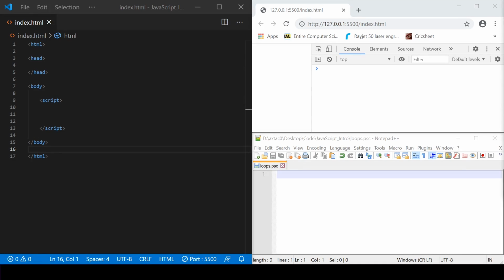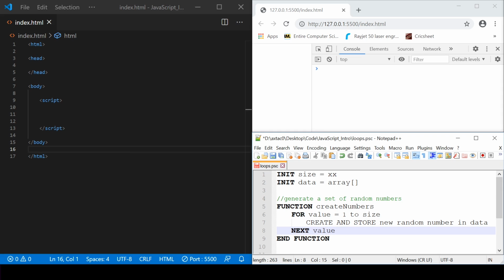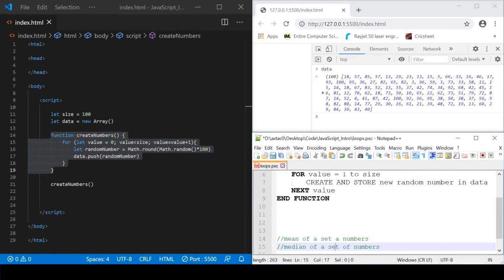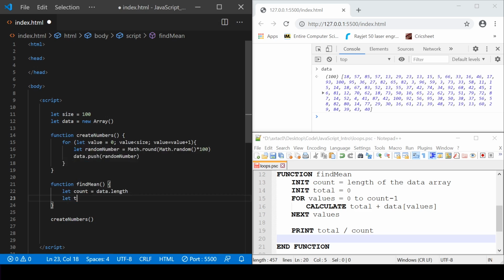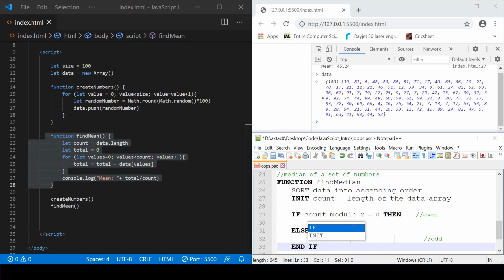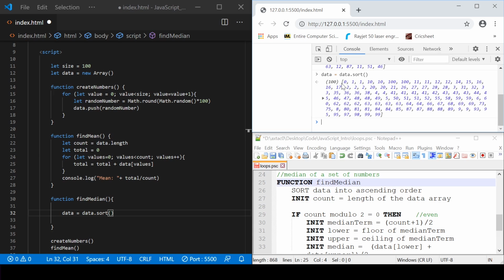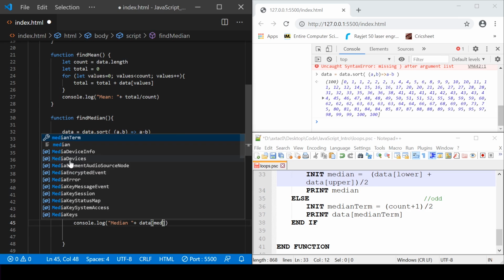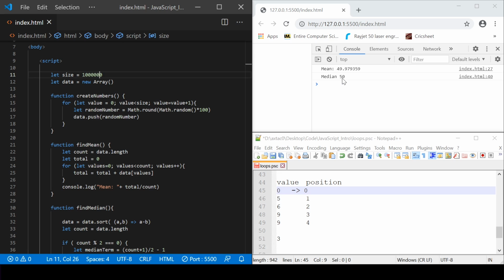Sorting values in an array, pushing values, array length